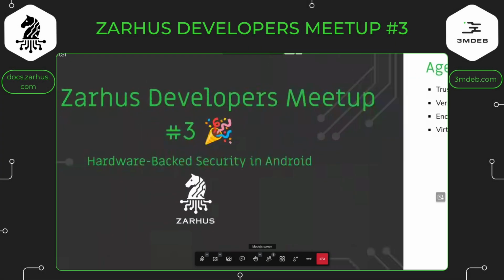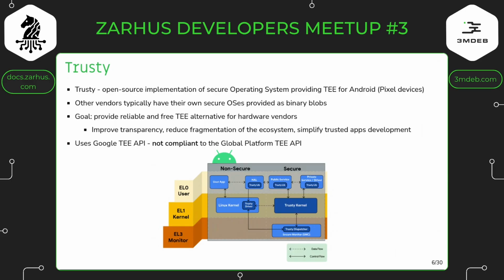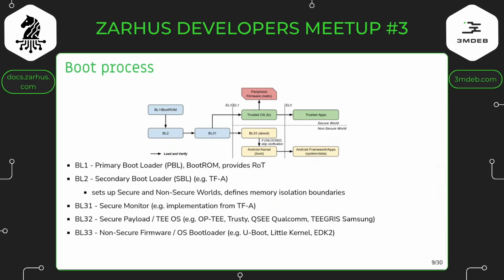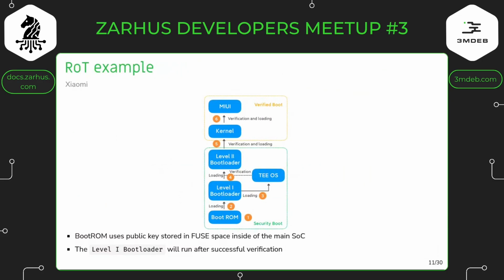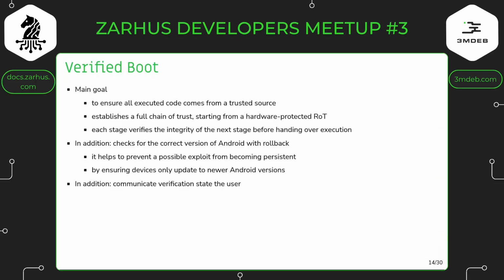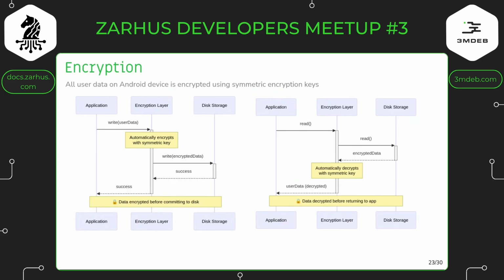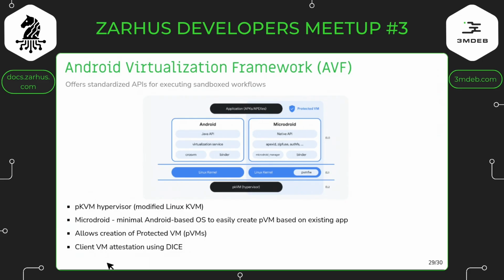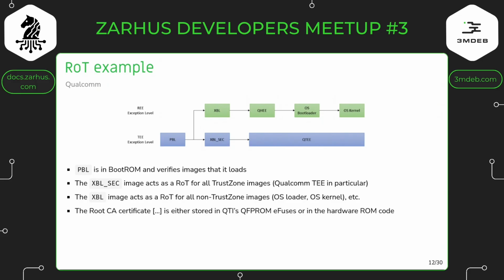ZDM#3 - Hardware-Backed Security in Android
This presentation reviews Android's hardware-backed security architecture, focusing on low-level mechanisms that protect modern devices. We examine the Trusted Execution Environment (TEE) and its role in securing critical operations like biometric authentication and key management. The talk explores Android Verified Boot (AVB) and hardware root of trust requirements across the diverse Android ecosystem, including implementations from Google Pixel, and other major manufacturers. We discuss how file-based encryption leverages hardware secrets to protect user data at rest. Finally, we address Android's compliance requirements and how they ensure consistent security guarantees across different device manufacturers.